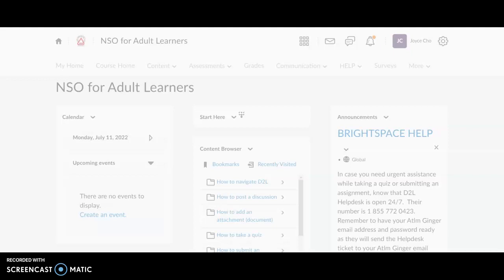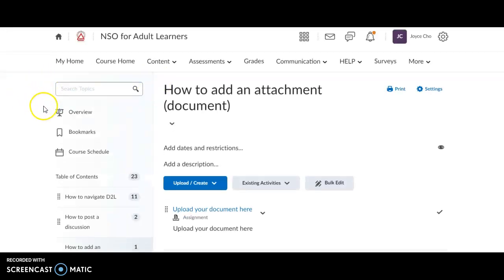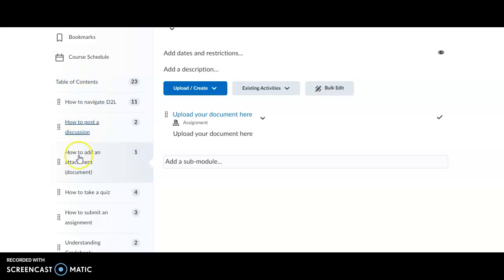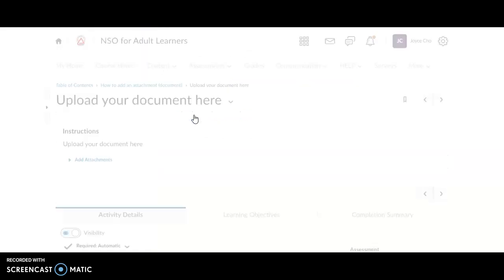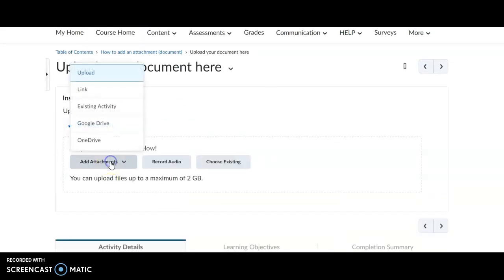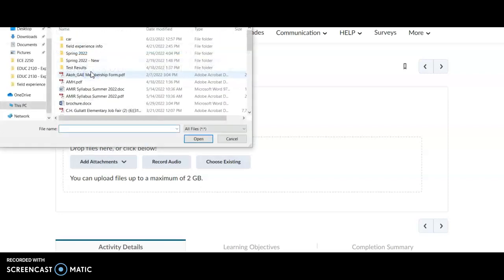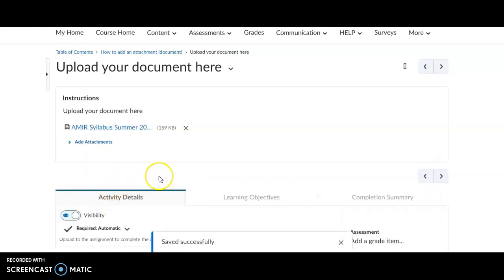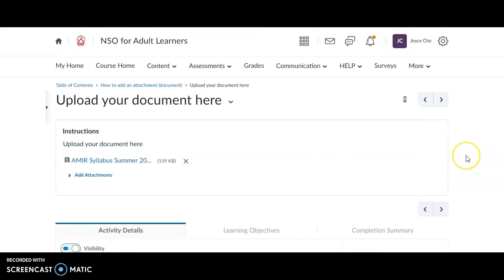How to add an attachment in D2L